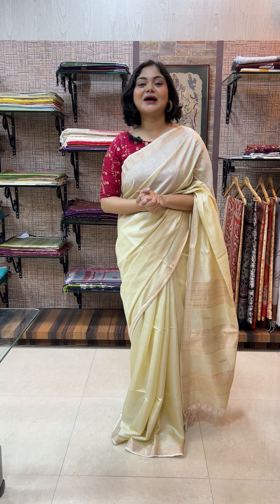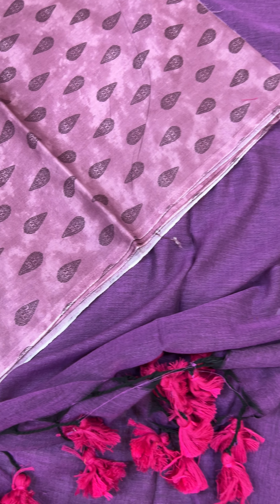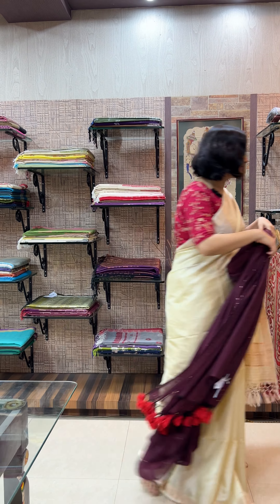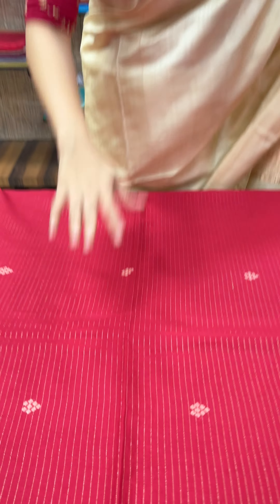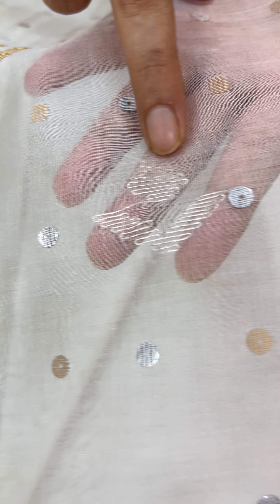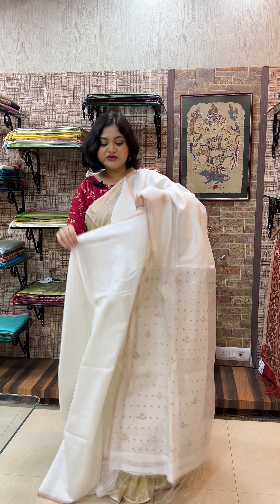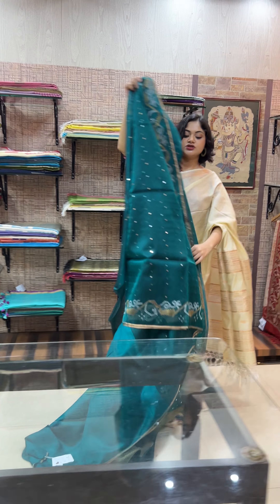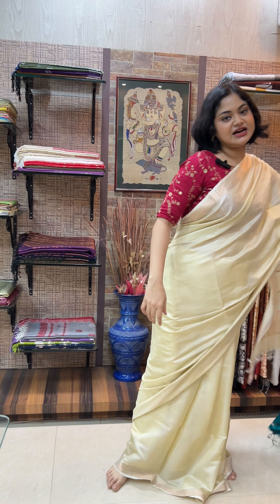Celebrate Onam with our beautiful Saree | Part 2|🛩️Shipping worldwide Enquiry ☎️ 080018 24429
✨Celebrate Onam with our beautiful Saree.
🌼Here's the second and final part
🛩️Shipping Worldwide

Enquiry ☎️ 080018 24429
🌼 Handloom sarees from Bengal in all-natural fabric.
🌼 Every saree is handcrafted by our team of women artisans from rural Bengal.
🌼 We make one-of-a-kind sarees and each saree tells a tale of craftsmanship and comfort

Hello, this is Sharanya from Ka-pore by Moumita. We are a small handloom manufacturing house from Bardhaman, West Bengal. We are a team of 400 amazing women artisans from the villages around our town and with our small design team, we are trying to revive the traditional textile techniques! Our specialty is Kantha embroidery, Handpainting, and Handloom weaving. All our products are handmade with love and craftsmanship. We are trying to grow our saree community and connect with saree lovers over YouTube.